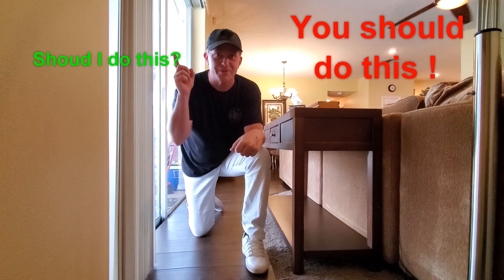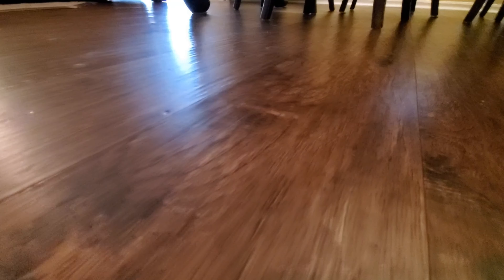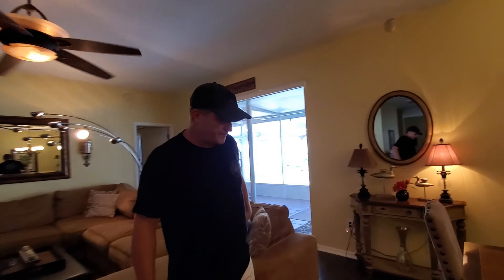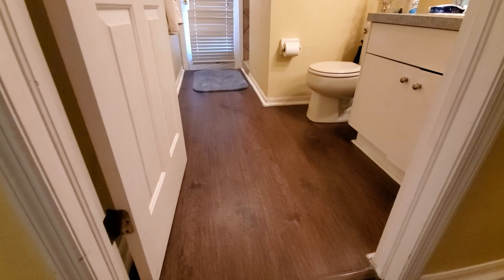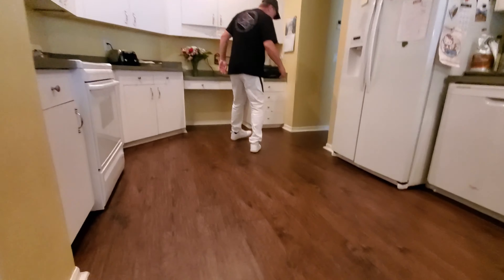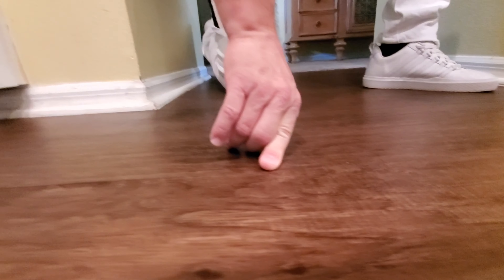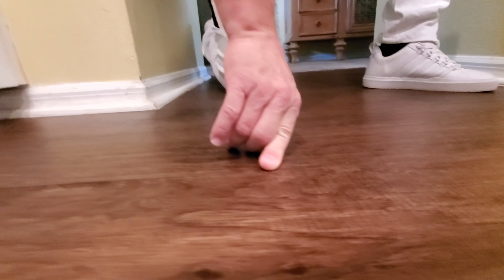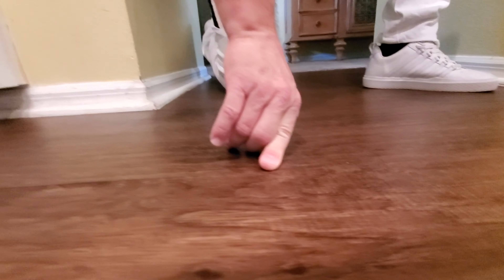vinyl plank floor directly over tile Over 2 years later | How does it look? | Should I do this? 4k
Over 2 years later | vinyl plank directly over tile | How does it look | Should I do this | 4k video

this video will show you how a vinyl plank floor directly over tile looks over 2 years after it's been put in ( with heavy traffic ).  This floor gets a lot of use. it's been almost 2 1/2 years since we installed it in May 2017. So here is a model to go by, should you want to know how it will look in the future. We hope this helps.

Putting a vinyl plank floor directly over tile.
How it will look after 2 years.
How does it look?
Should I put vinyl plank directly over tile without a subfloor?